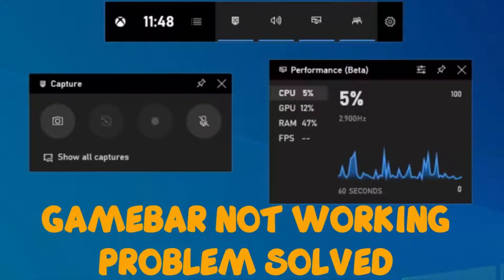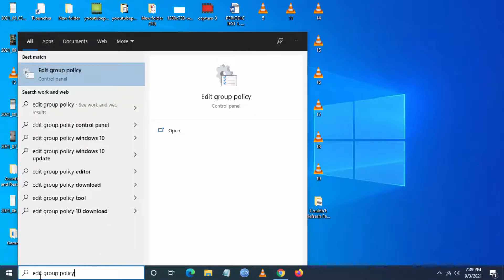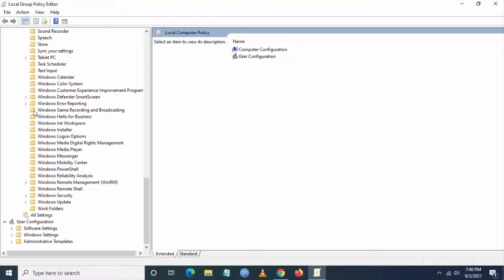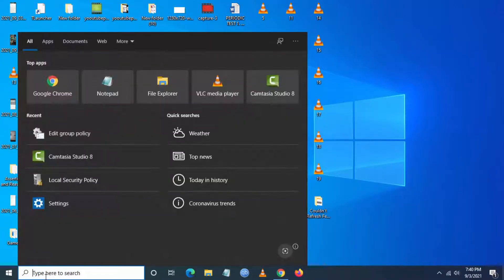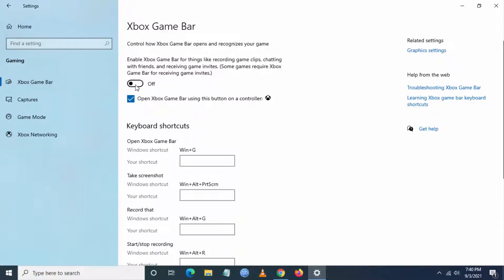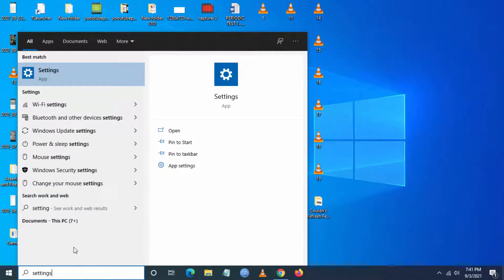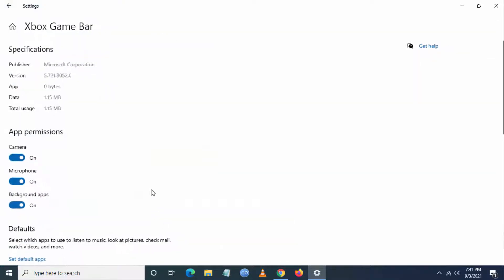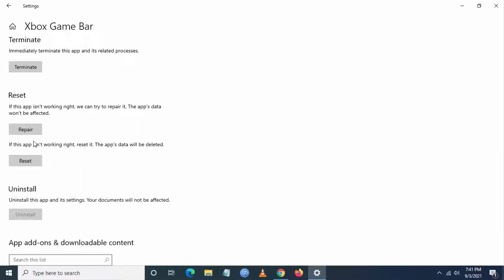How to Solve Game Bar Not Working in Windows 10 Fix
This video shows how to fix Xbox Game Bar Not working on Windows 10 PC and laptops game bar not working in fullscreen game bar capture not working solution

why is my xbox game bar party not working
why is my xbox game bar recording not working
game bar windows 10 audio not working correctly
xbox game bar not working 2021